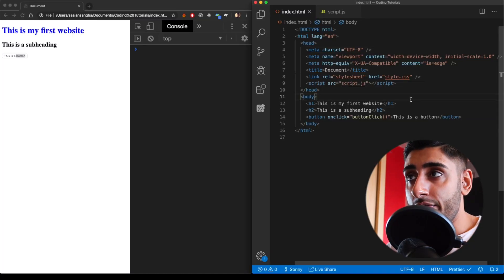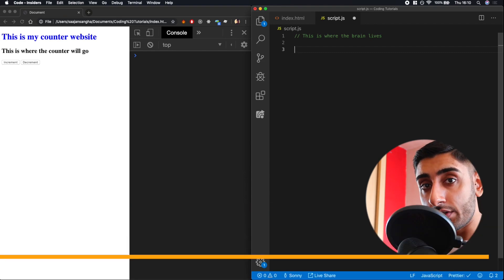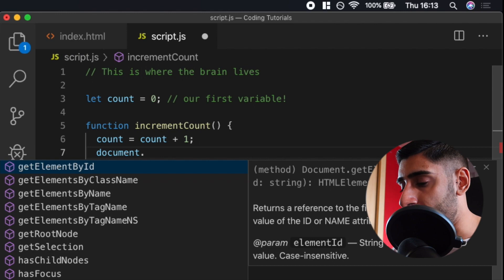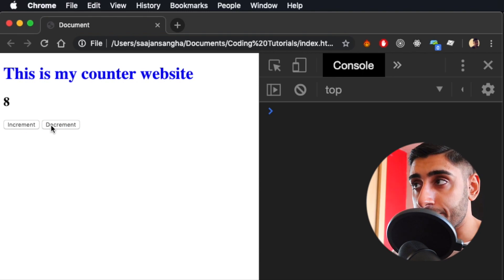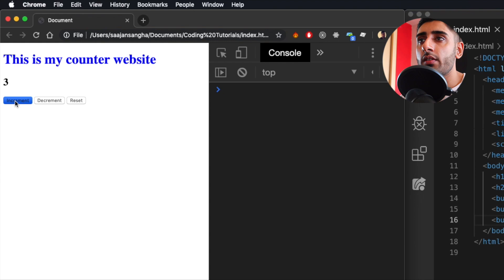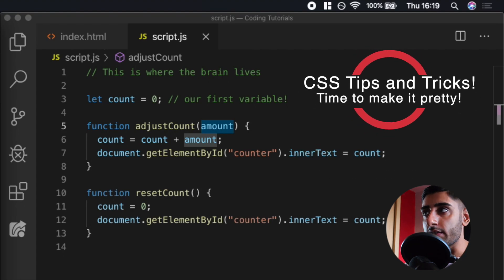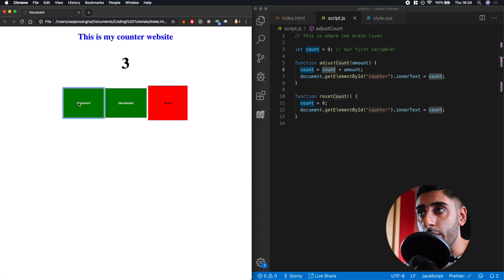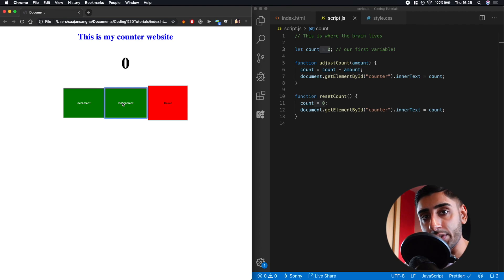Functions in JS (Part 2) - Become a Web Developer | 2019/2020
In this video, I teach YOU the basics of JS functions in web development and how you can use them to make your first counter website!

If you enjoyed the video and would like an extra challenge, go ahead and check out ES6 arrow functions!

Skip to 11:42 to see the CSS Tips and Tricks section of the video!

We're going to learn HTML, CSS and Javascript and how each work together to make a website not only look good but also be functional too!

If you're new to coding, you're at the right channel!
I like to cut all the Jargon and scary tech terms and simplify coding so its easy to understand!
Many tutorials on YouTube throw around big terms and assume you have years of development experience, but here I keep it real and keep all content minimal with just what you need to know to get started!